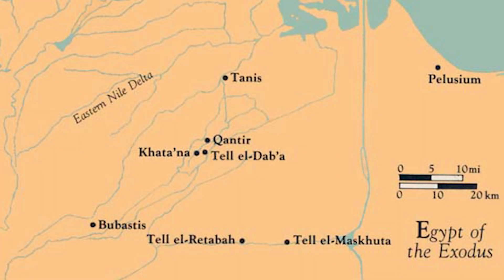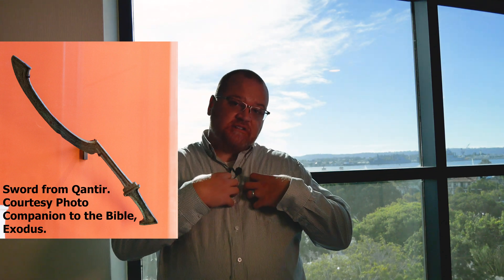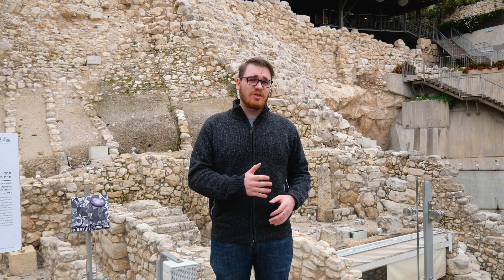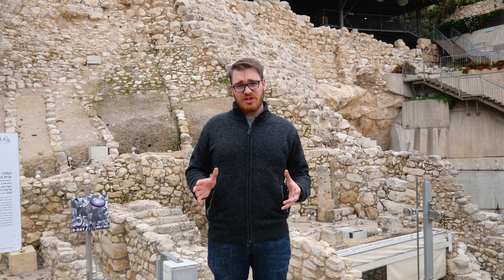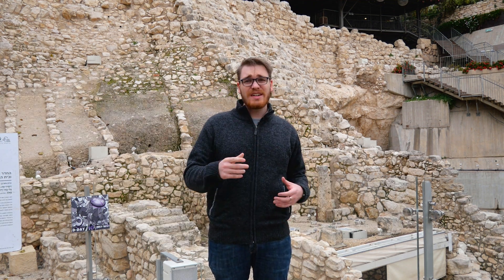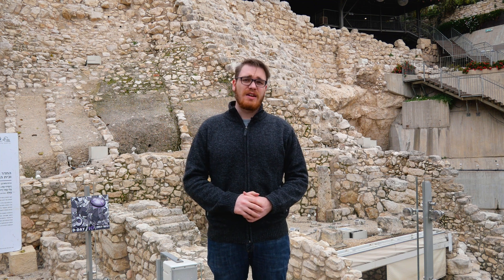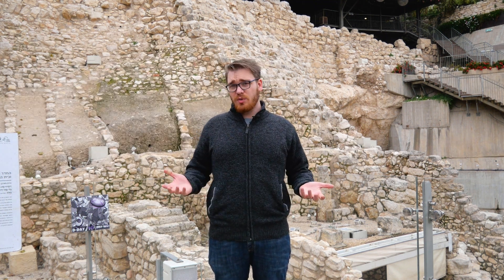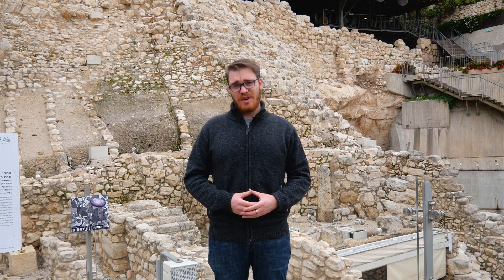Identifying Pi Ramesses with Egyptologist Mark Janzen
Mentioned in the Hebrew Bible as one of the two cities in which the Israelites labored during their servitude in Egypt, Pi Ramesses—biblical Raamses (Exodus 1:11)—is fascinating for a several reasons, not the least of which is that it could help date the period of the Exodus. At least, that is what some archaeologists think.